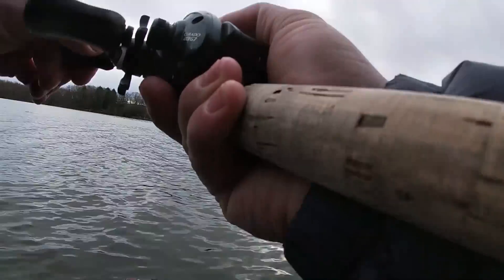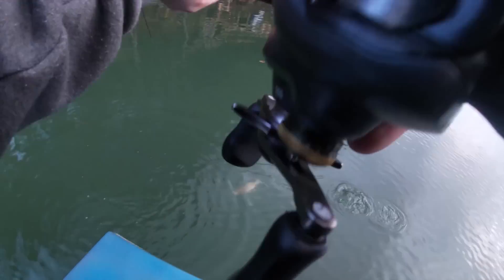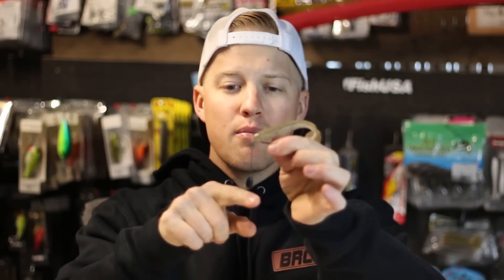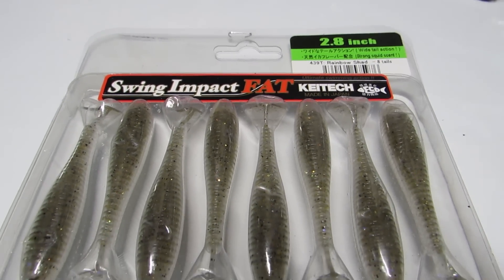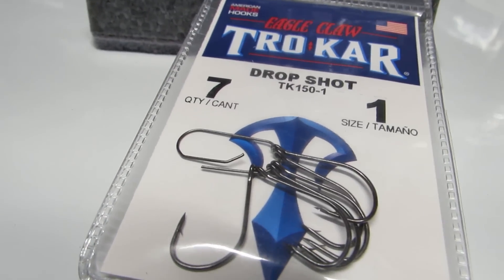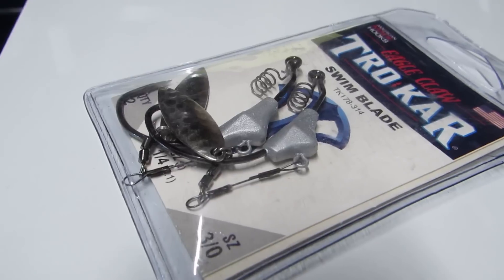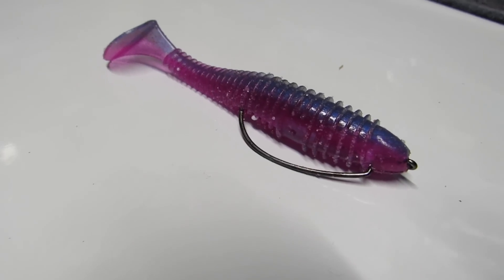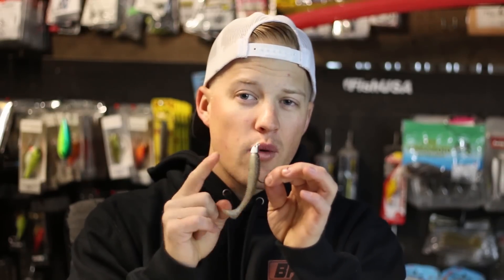You'll NEVER Rig a SWIMBAIT The Same After Watching THIS!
It's no secret that everyone throws a swimbait on an almost daily basis. It still catches fish no matter what time of year or what body of water you throw it in. The real secret is knowing how to rig it to be able to fish it more effective in MORE places than everyone else! Hopefully this video shows you more than one way to rig a swimbait to help you catch more fish!

Gear Used

(Electric Shad, white)